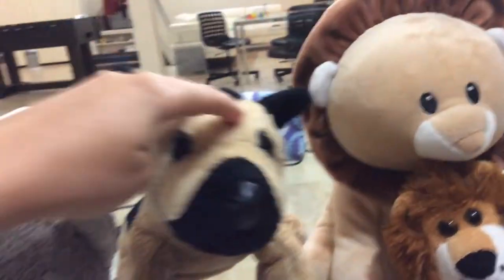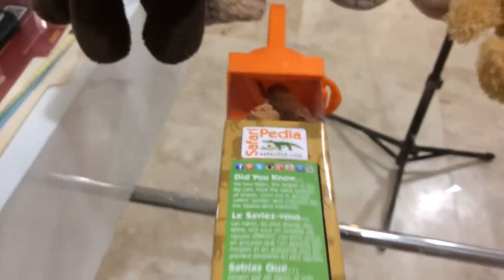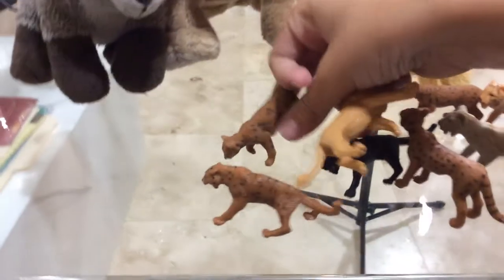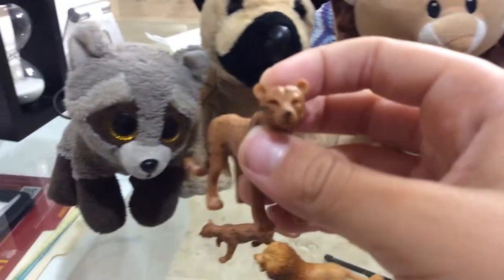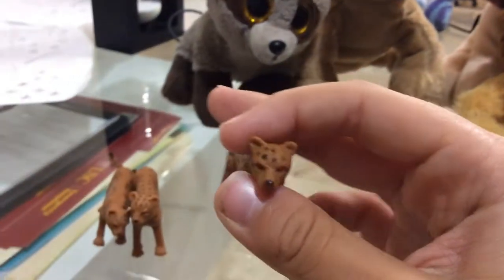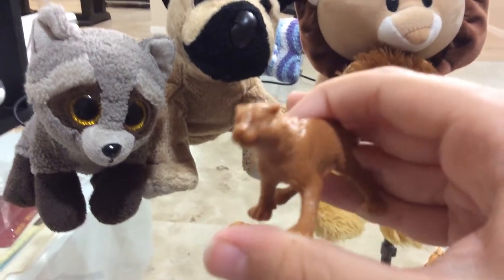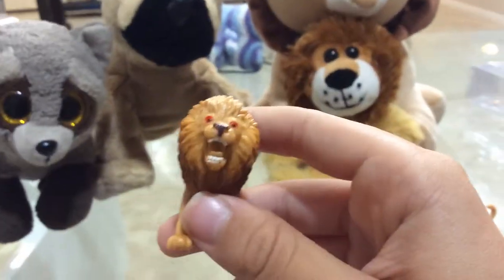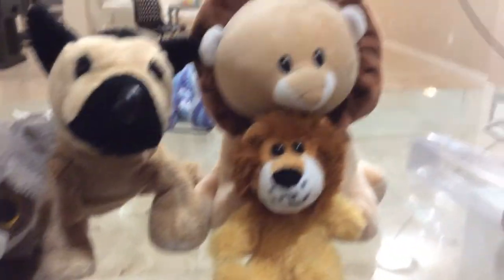Safari Toob: 9 Big Cats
Hi guys. It’s the crew, Ronnie, German, Bouncer, and Cloud. Today we show you 9 members of the big cat family. 9 of those members include the Ocelot, found in South America, the Cheetah, the fastest land mammal, the Leopard, who likes to rest in trees, the Jaguar, the largest cat in the Americas, the Cougar, also known as a puma, mountain lion, panther, or catamount, the Black Panther, also known as a jaguar or leopard with black fur, the Lion, in which the male is known for the fuzzy mane around his neck, the White Bengal Tiger, a species of Bengal Tiger with white fur, and the Siberian Tiger, the largest of all felines. Which cat was your favorite?